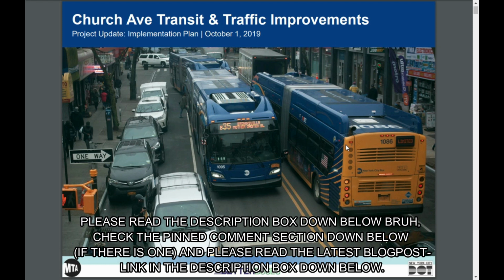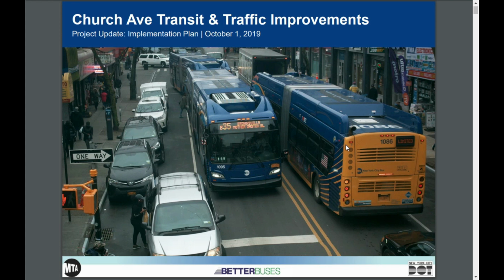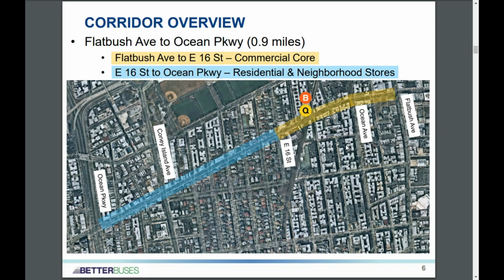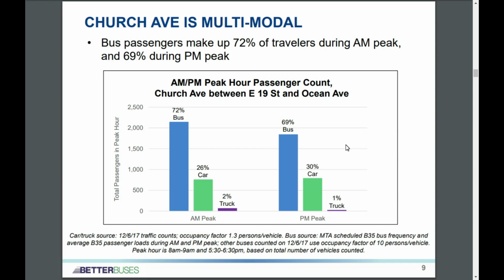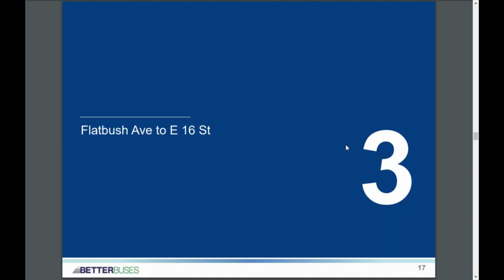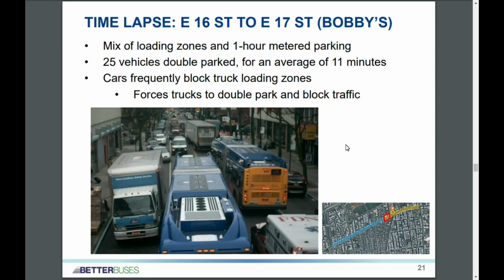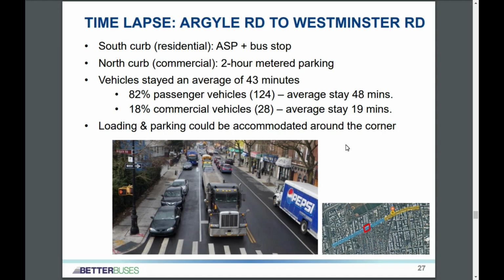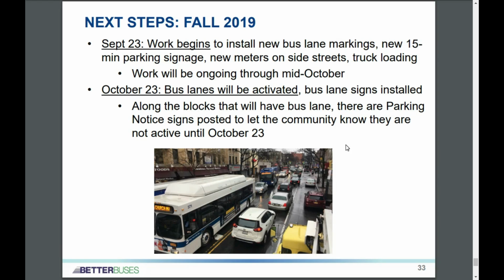ᴴᴰ |NYCT Bus| B35 Bus Route Church Avenue-Brooklyn Transit & Traffic Improvements Commentary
This commentary is based on the overall traffic and transit priority improvements along the Church Avenue B35 route corridor in Brooklyn to improve the flow of traffic and make the B35 line more reliable. Please enjoy.

If you enjoy what you see, then you can do the following down below

NOW on Instagram! Please follow

Please Like Me on Facebook and Recieve Notifications for more Pics/Vids

Intro: Drift-Drift
Outro: Drift- Drift *NEW INFORMATION!*

🎮 – Hub Era Games Channel: TO BE DETERMINED

t.ly/h1nB